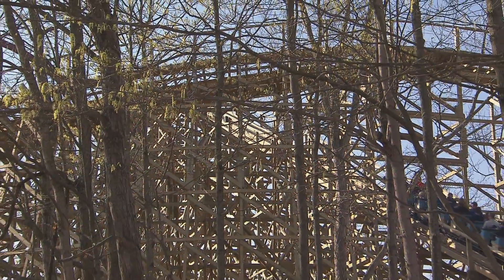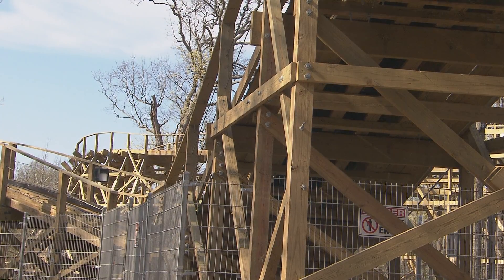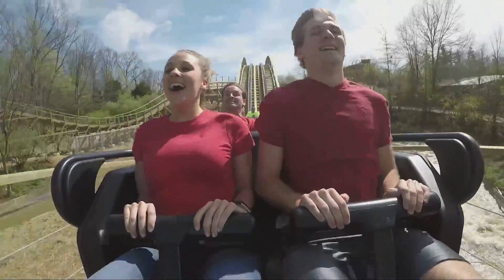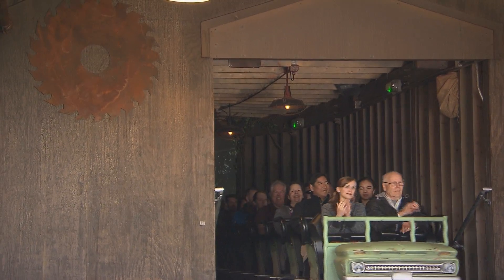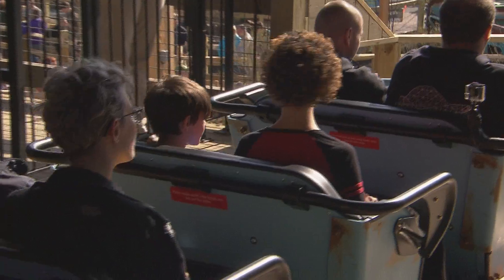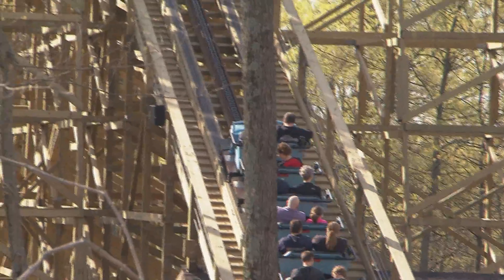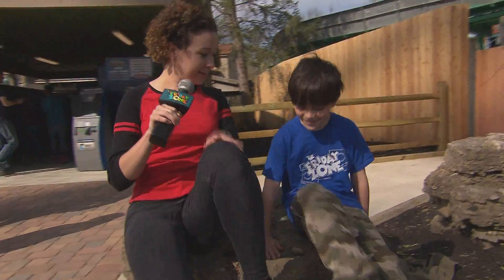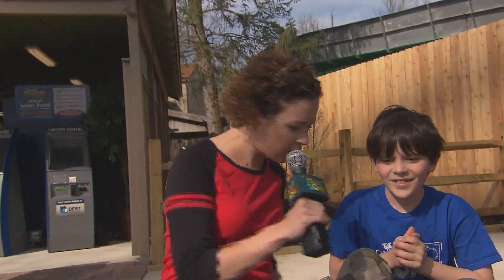Mystic Timbers at Kings Island | The Friday Zone | WTIU | PBS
We visit Kings Island to check out their latest roller coaster Mystic Timbers, learn about air-time, and find out "what's in the shed."  Sorry, we can't share the secret!

This segment aired on The Friday Zone, a weekly children's television program airing on Indiana's PBS stations.